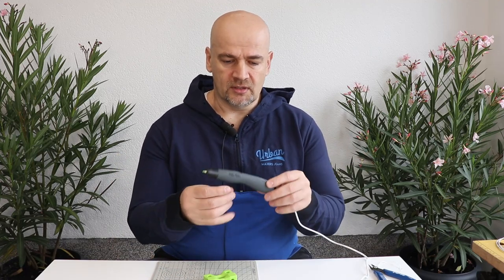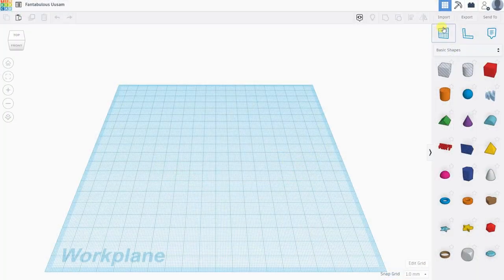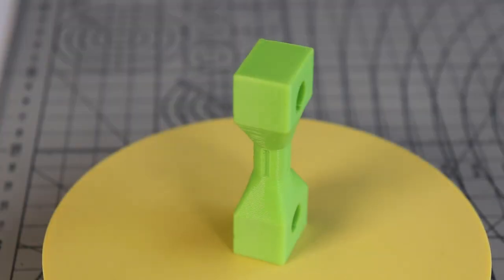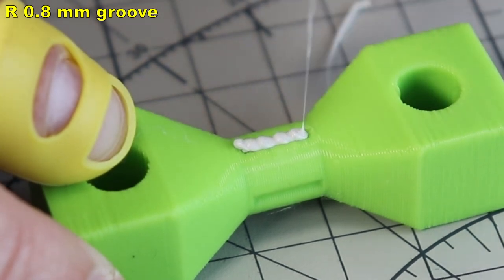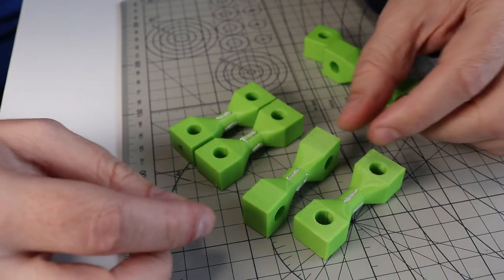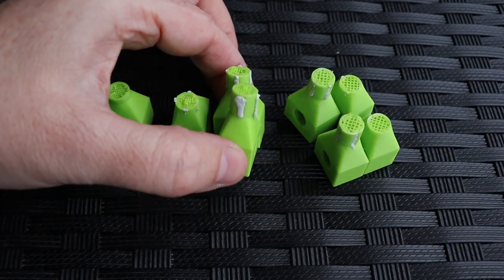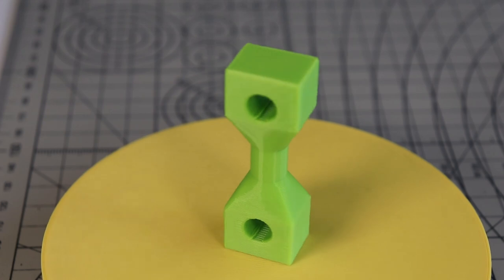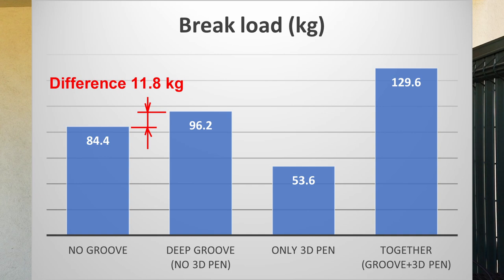Stronger 3D printed objects by using 3D pen in groove along the Z axis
(reuploaded video, last 2 minutes added to it) In the previous video (review of Geeetech TG-21 3D pen) I got a comment which give me a great idea. If we design a groove along Z axis, we can fill it with 3D pen and make the part stronger. So, let's test it.. Experimental objects are printed with 0.3mm layer height with 2 perimeters (walls). The middle part has 20% infill and the holding part 60% infill (so it should break in the middle part).
3D pen used in the video

Contents:
0:00 Introduction
0:26 The idea
1:36 Add groove in TingerCAD
2:09 About test objects
3:17 Preparing 3D pen
3:34 Filling the groove
4:27 Deep groove
5:24 First conclusions
5:38 Mechanical tests
6:24 Results
6:59 Conclusions
7:48 Add-on video (reupload)